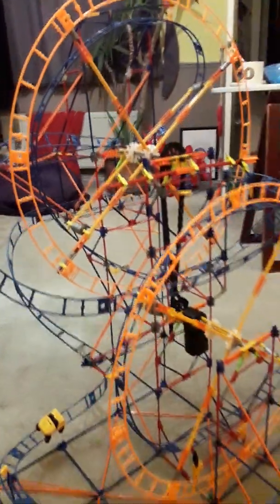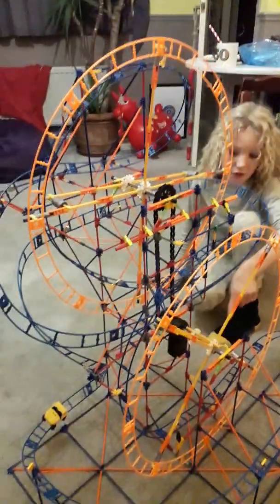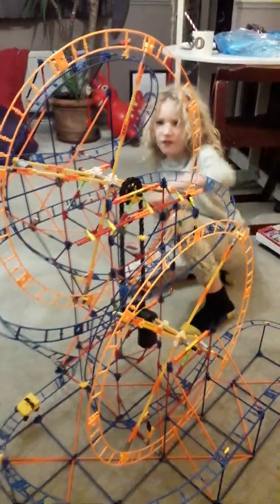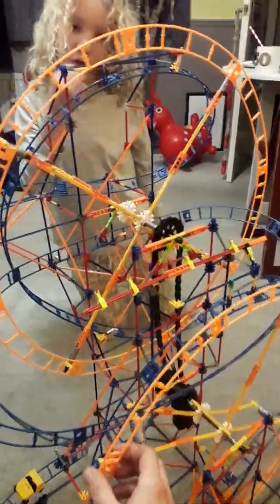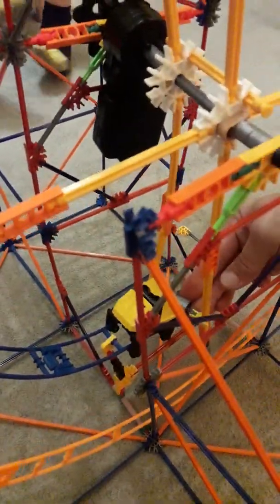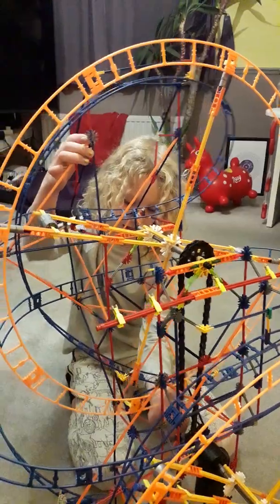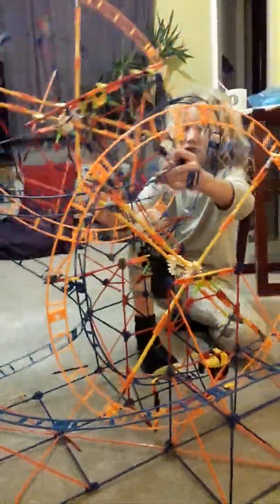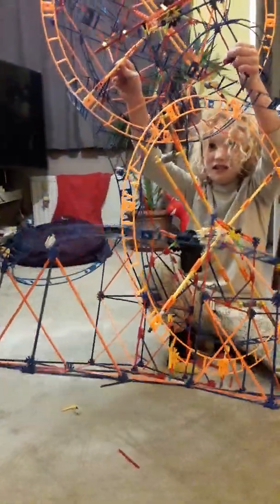K'nex bionic blast part 5